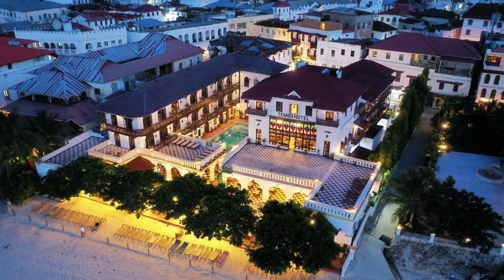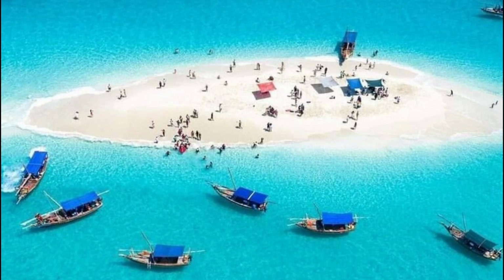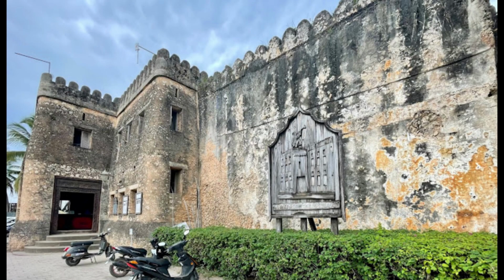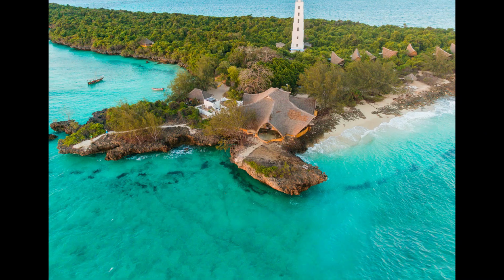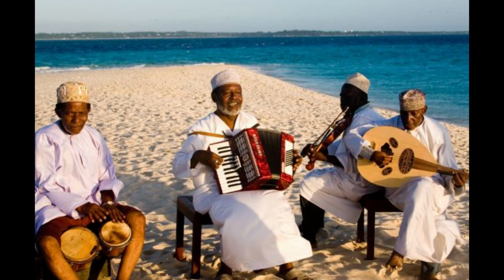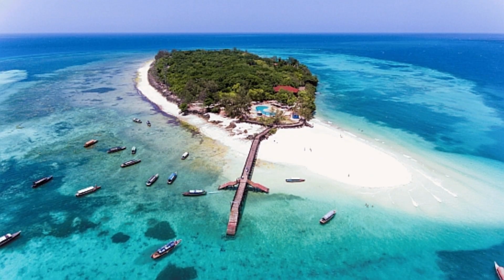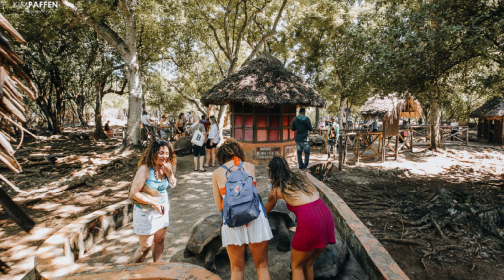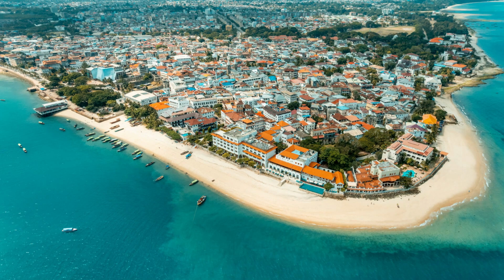Day 5 to 7 in 8 DAYS IN TANZANIA Zanzibar (Episode 5)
Welcome to Zanzibar, the jewel of the Indian Ocean! Join us on a captivating journey through this stunning archipelago, known for its pristine beaches, rich history, and vibrant culture. Explore the bustling markets of Stone Town, dive into crystal-clear waters, and discover the unique blend of African, Arabic, and European influences. Perfect for travelers, adventure seekers, and history enthusiasts. Don’t miss out on the beauty and charm of Zanzibar!